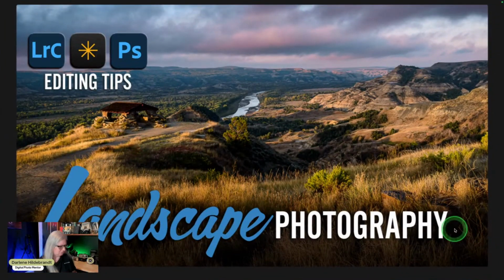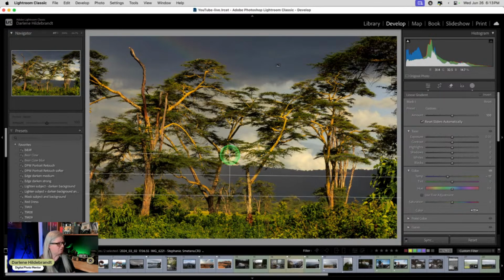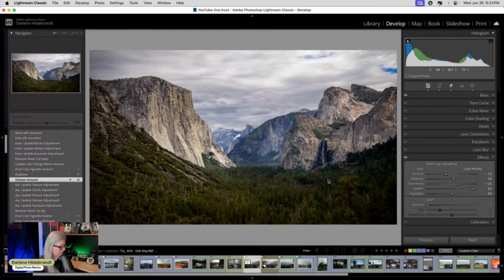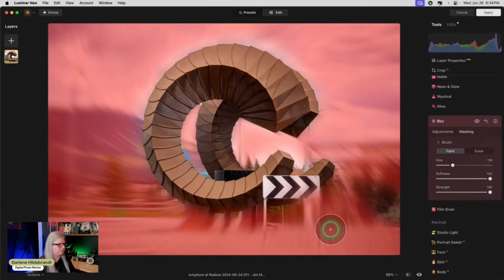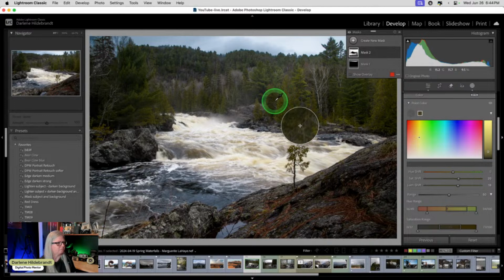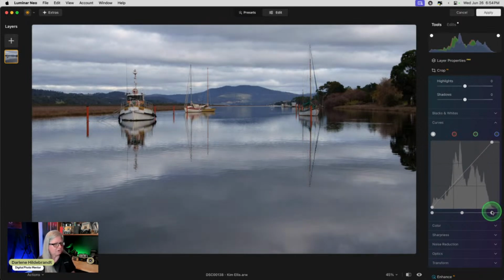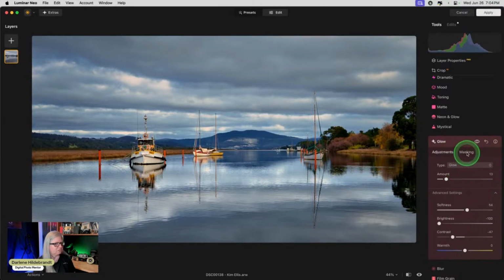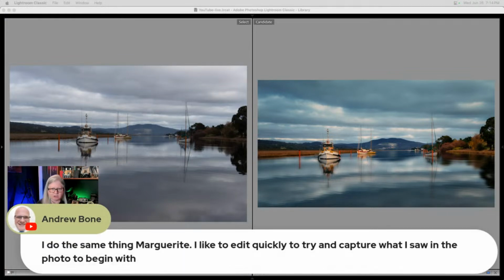Learn How to Edit LANDSCAPE Photos - LIVE Photo Editing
Learn how to approach image editing by watching Darlene, a professional photographer, show how she would edit subscriber-submitted images. You will see how to approach an image, what to do to it, how far to go, how far is too far, and how to get the looks you want using Lightroom Classic or Luminar Neo.

Livestream: Join us every Wednesday (June-October) or Sunday (October-May)

📌 Products mentioned in the Livestream

●▬▬  Articles mentioned in the stream
5 Tips for Using Shadows to Create Dramatic Images

How to Understand and Use the Curves Tool for Precision Photo Editing

What is Visual Mass and How to Use it to Take Better Photos

Tips for How To Refine Your Photography Process and MAKE Better Photos

⚠️ What I'm doing in the stream: I'm editing subscriber-submitted photos, with permission, so that you can see how a professional photographer would approach the image with any fixes, improvements, or added creative touches.